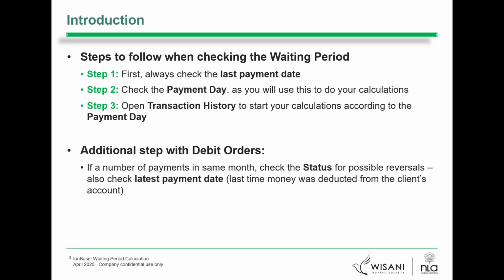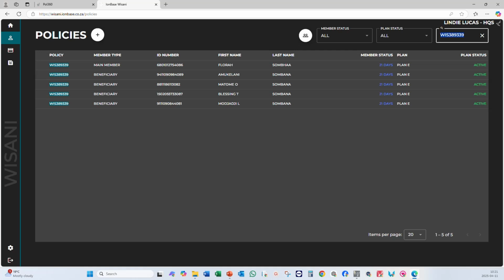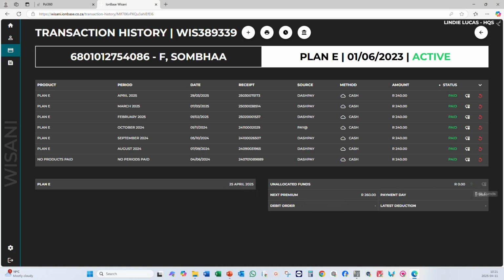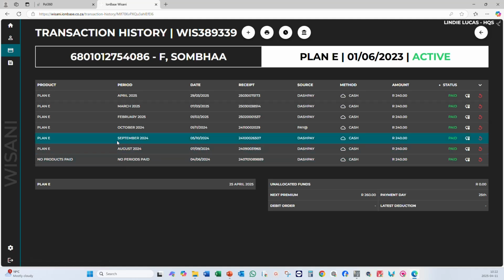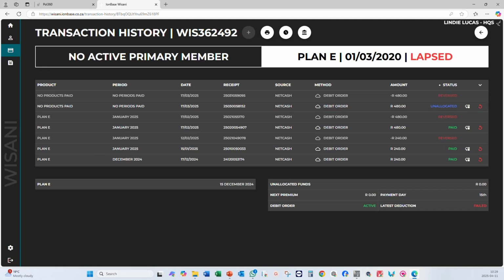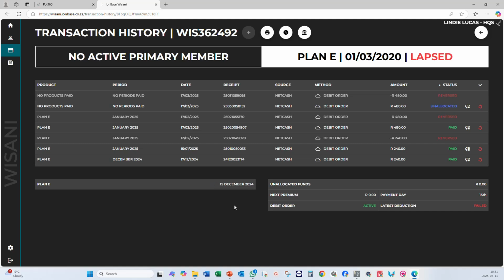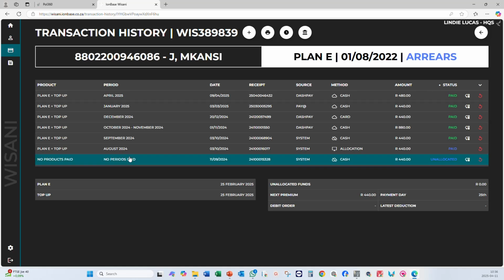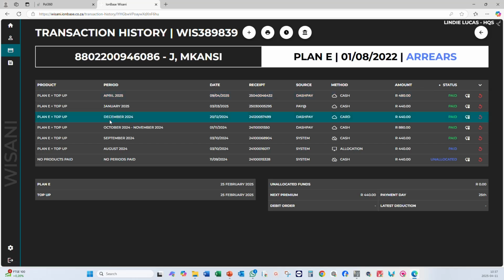Waiting Period Calculations